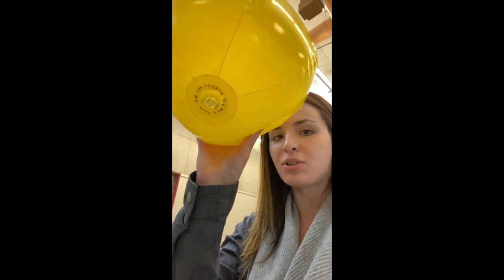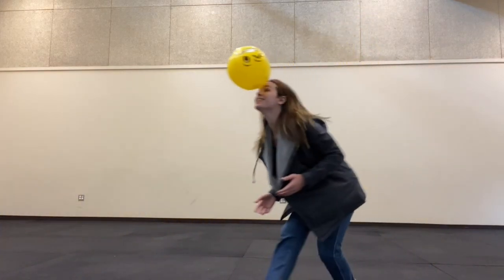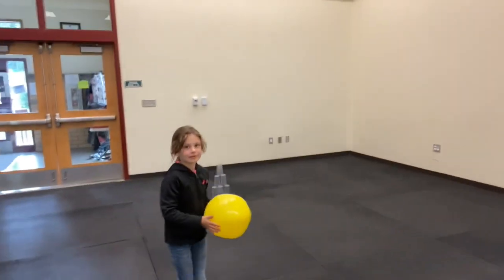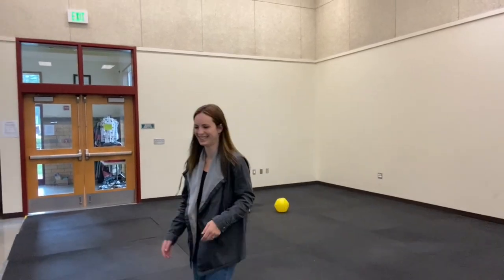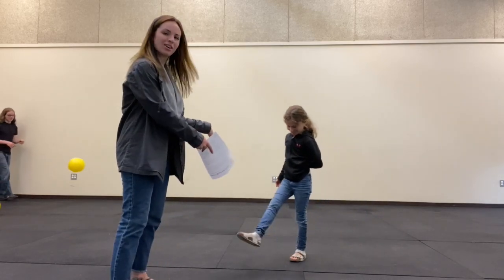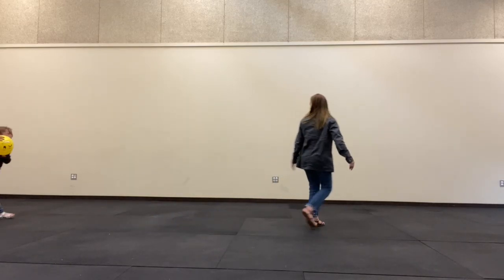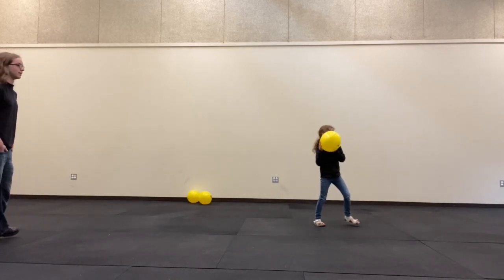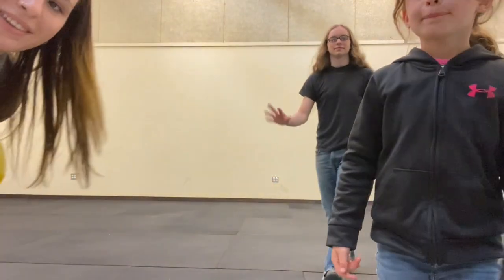Week 2: Ages 6-18, Ball Games